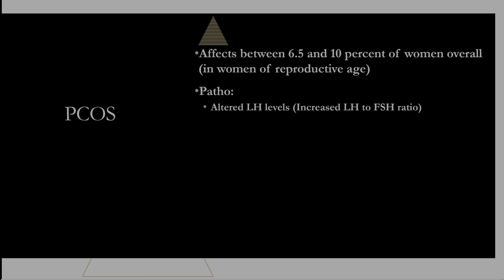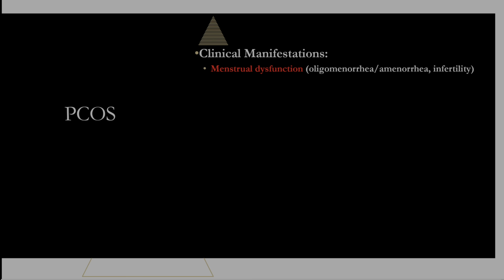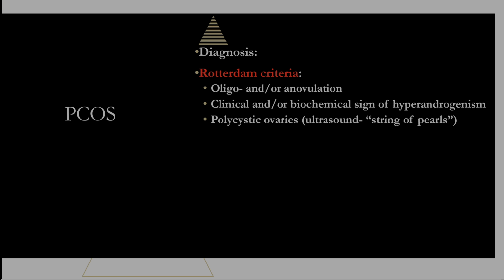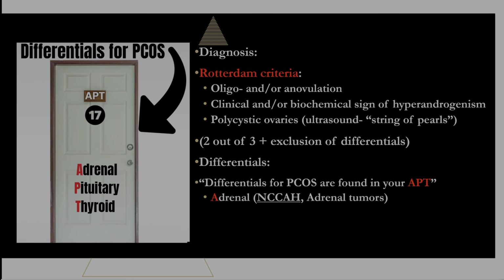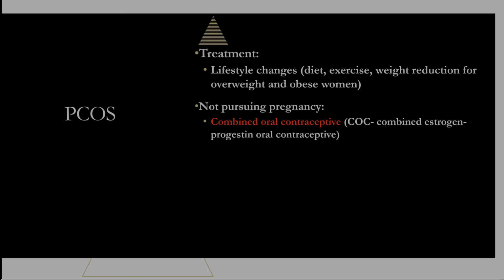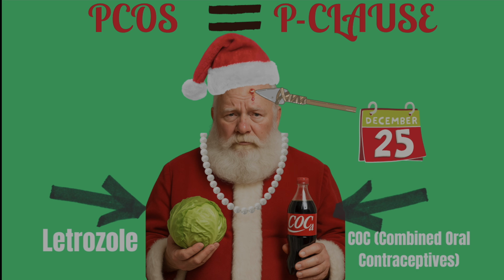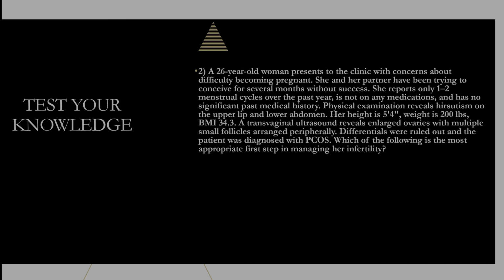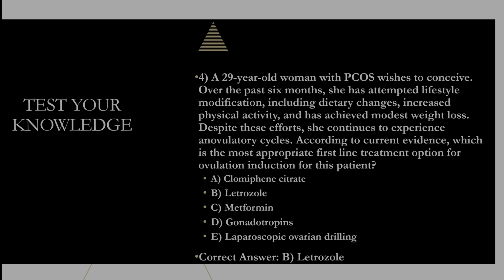Polycystic Ovary Syndrome (PCOS) Review | Mnemonics & Proven Ways To Memorize For Your Exam!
High Yield Polycystic Ovary Syndrome (PCOS) Review for your PANCE, PANRE, Eor's and other Physician Assistant exams.

If you like my content, please check out my podcast on Apple Podcasts or Spotify for PANCE reviews on the go